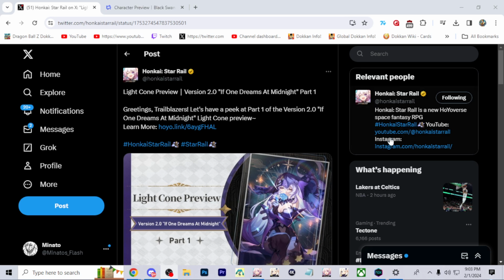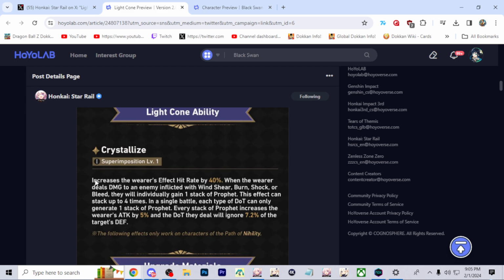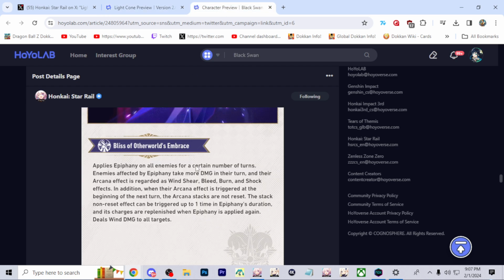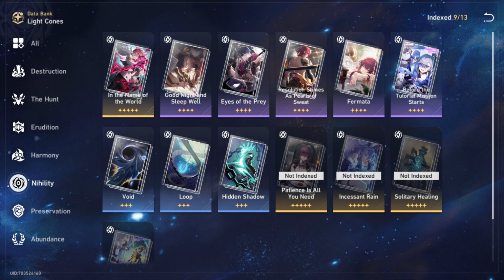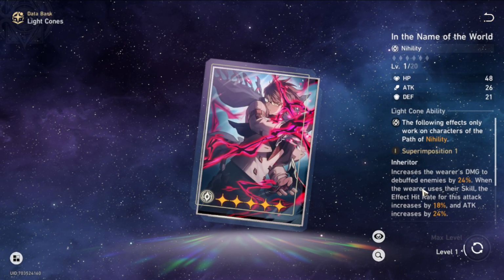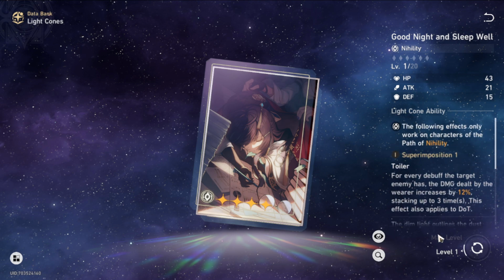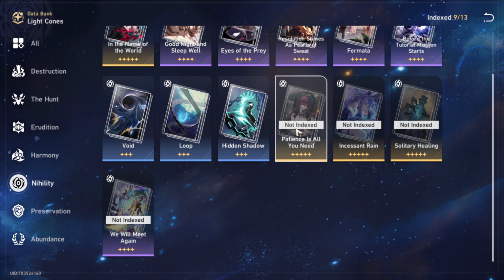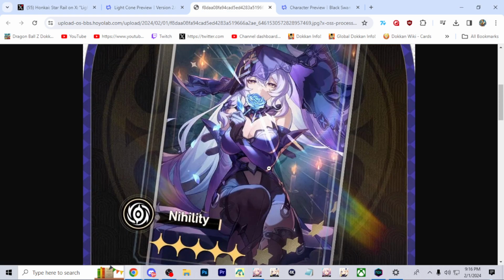CRAZY Black Swan Light Cone Details - Should You Summon? Honkai: Star Rail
DISCORD SERVER!!!